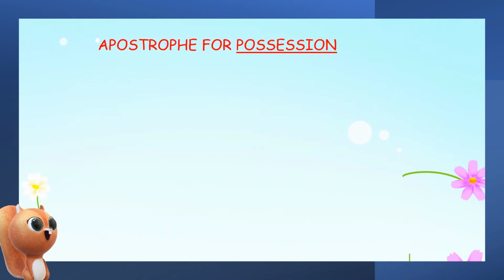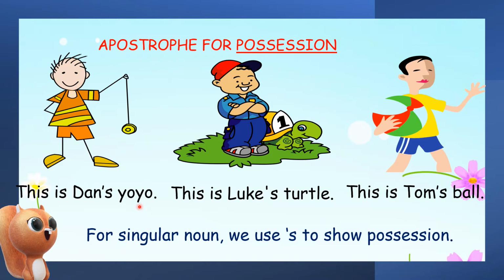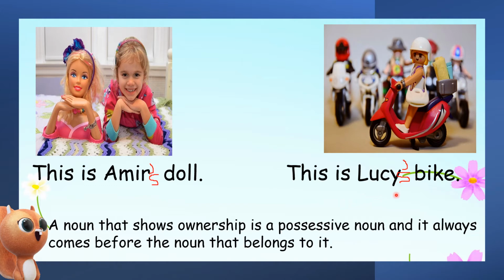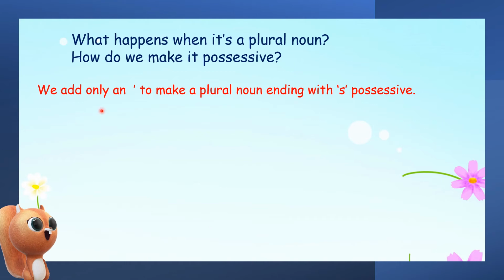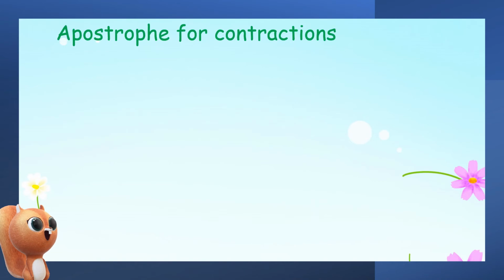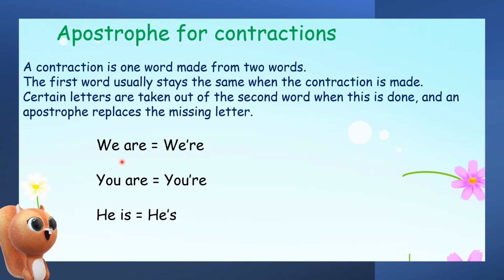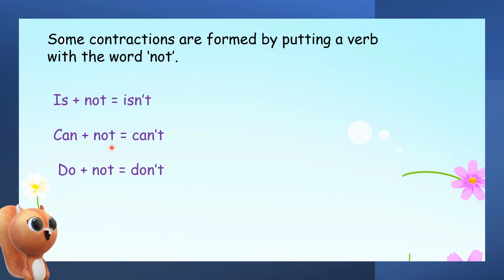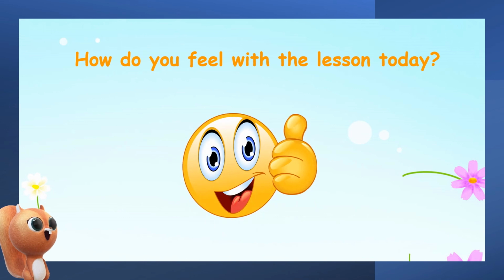Apostrophe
In this video, you will learn how to use apostrophe to show possession and to create contractions.